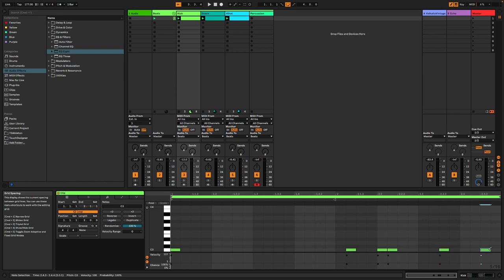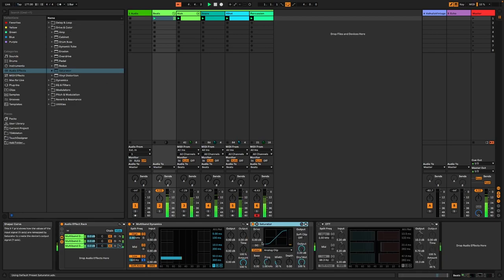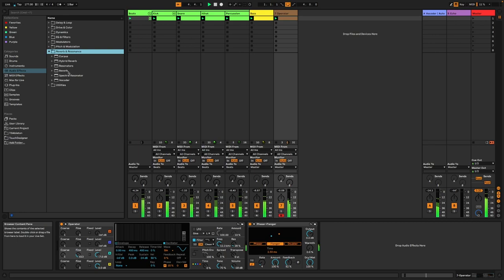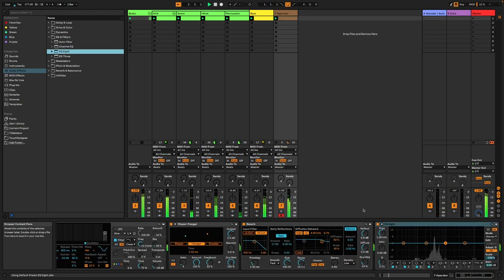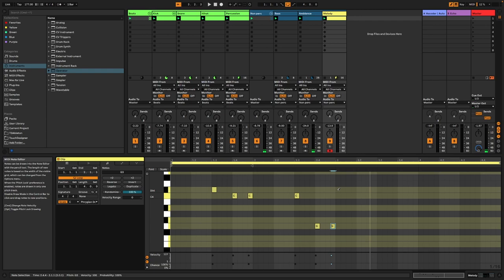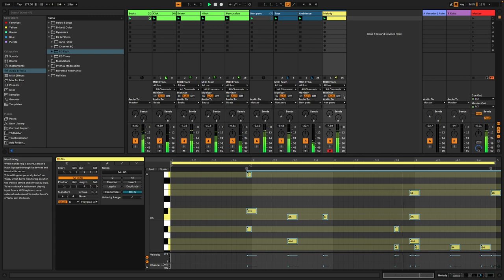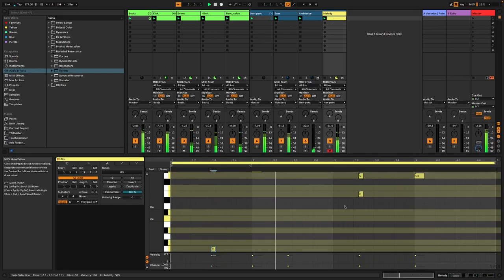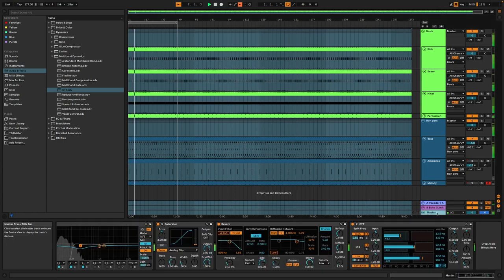Making a complete IDM Glitch track, sounding a bit Autechre? Maybe, just a tiny bit?. tiny tiny bit?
No, I will not claim that I sound like Autechre, but if you like the track.

Home Brew Electronica will be posting recordings from the live set last Friday. It should be up by the evening of the 17th of March